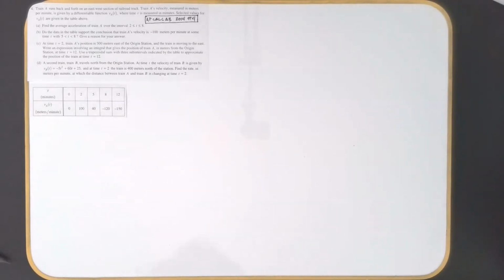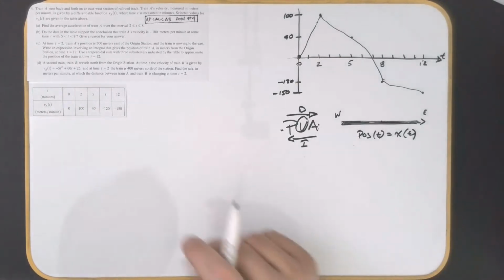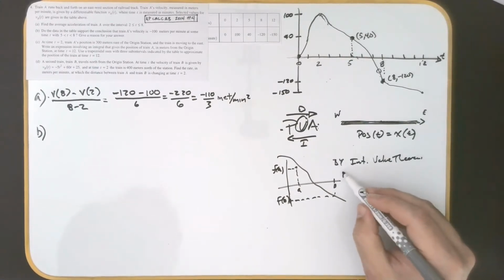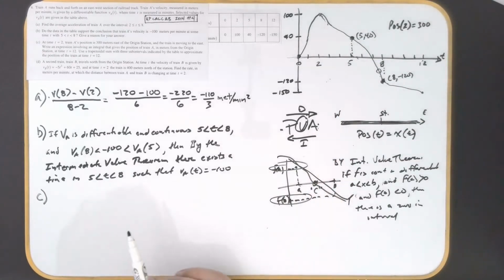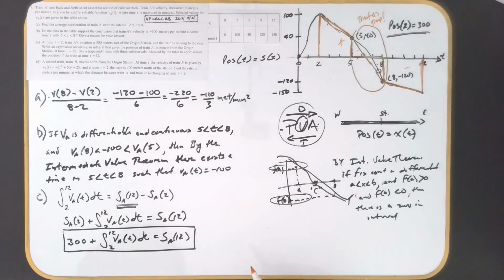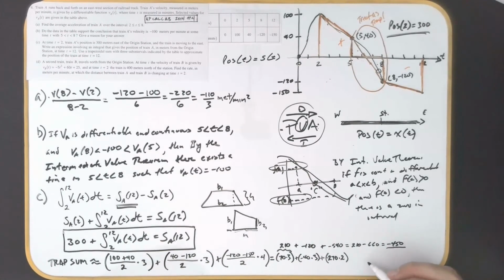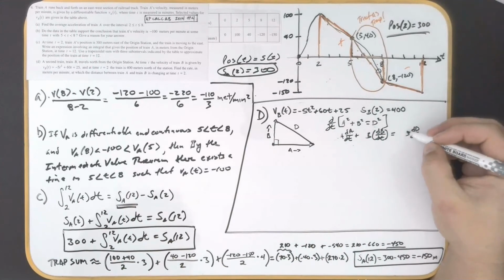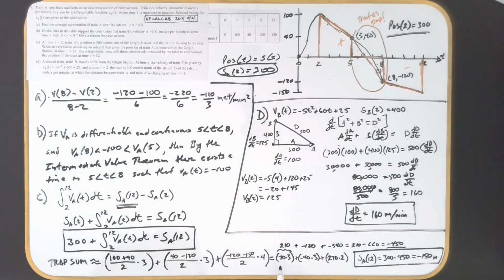AP Calc AB: 2014 #4